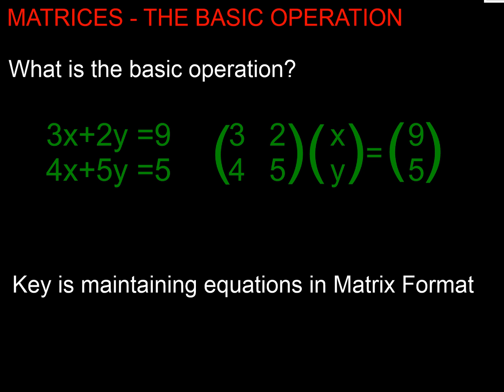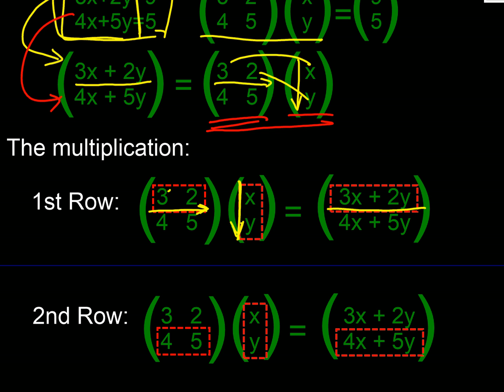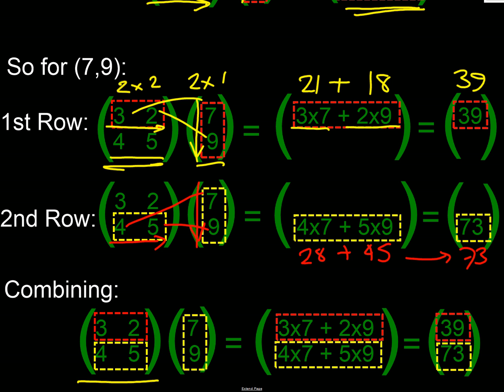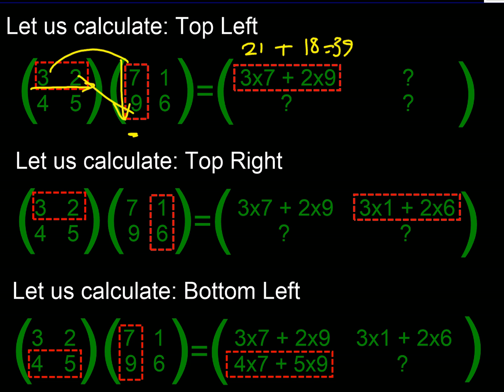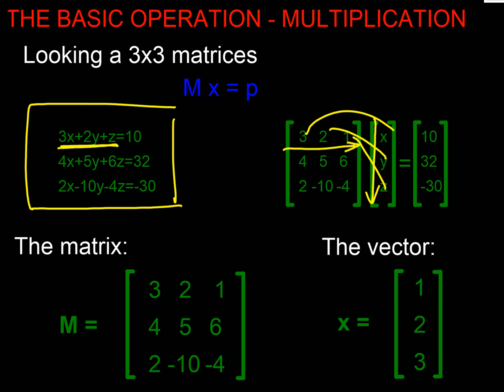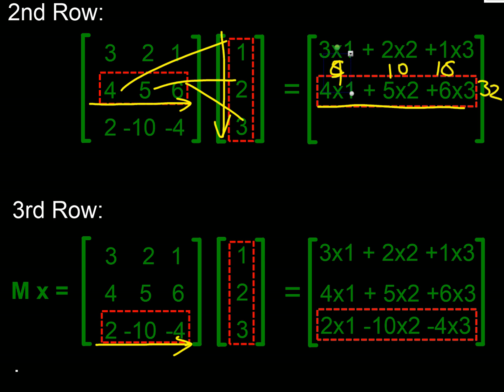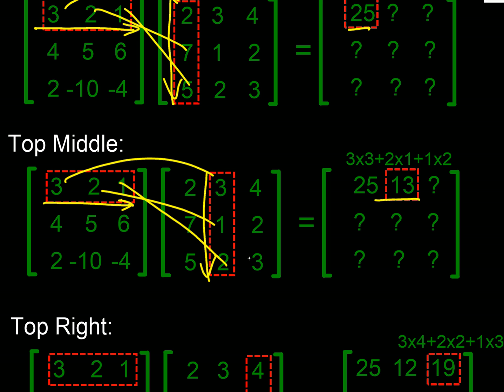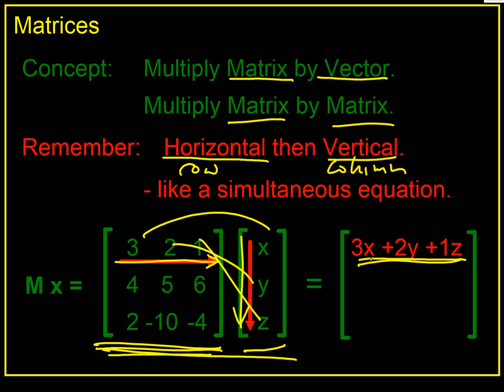MATRICES BASIC OPERATION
An explanation of the basic operation 'multiplication': MN or Mx.  Using solving simultaneous equations as an justification.